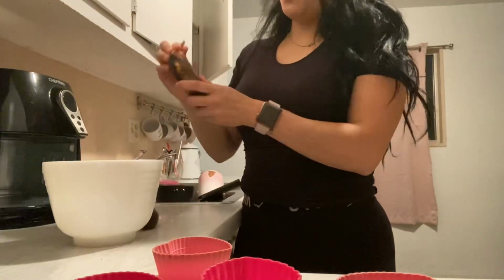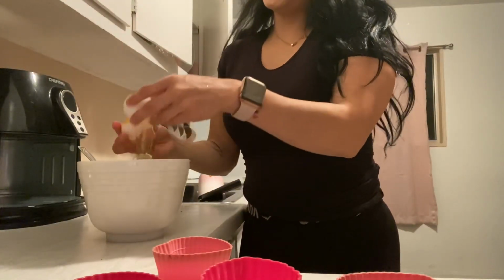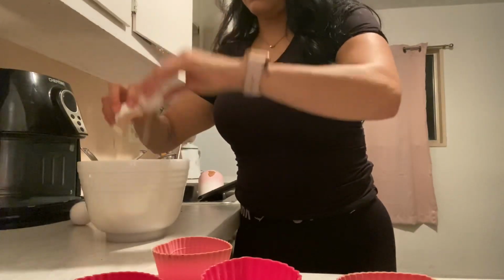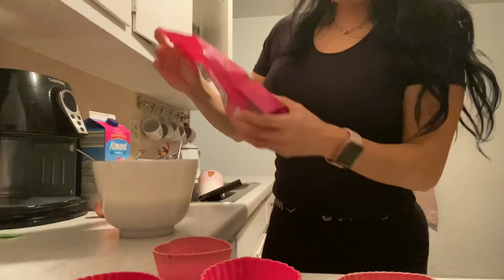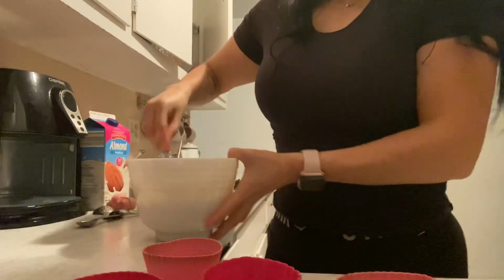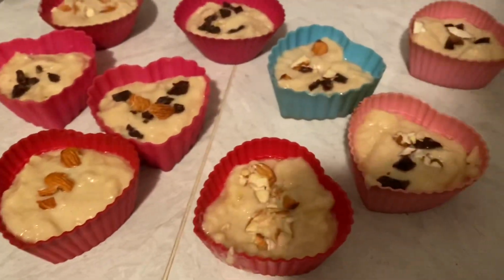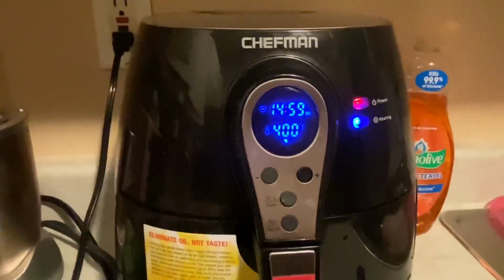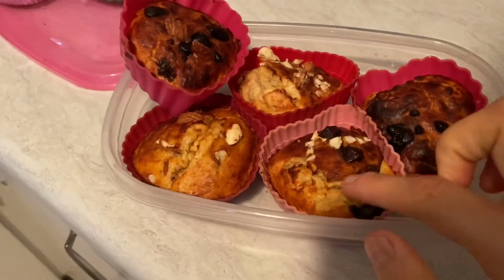PRANKED! Protein muffins | Vlogmas Day 17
Hola!! 🎄
Will will die 😂😂😂😂😭😭😭😭😭
Hope you all enjoy it and try it 😃❤️
LOS AMO!